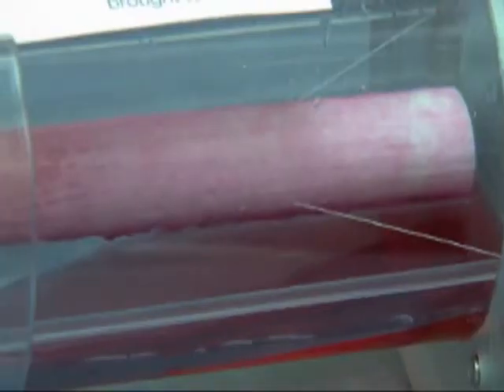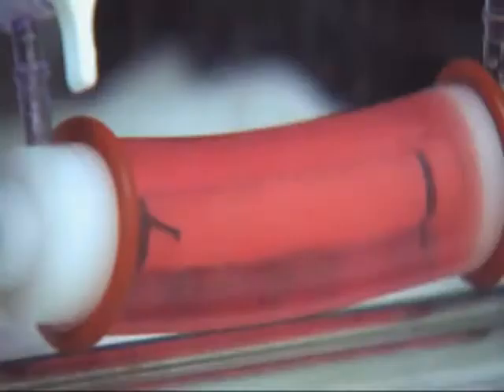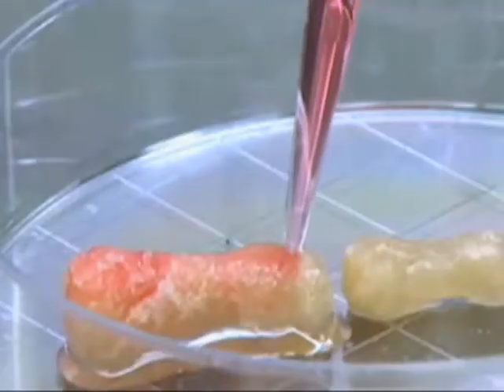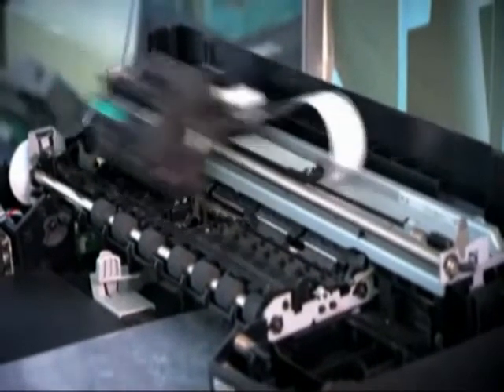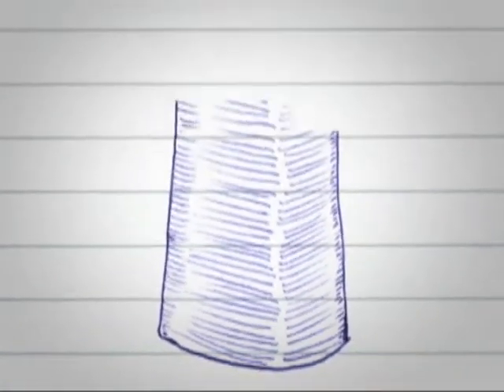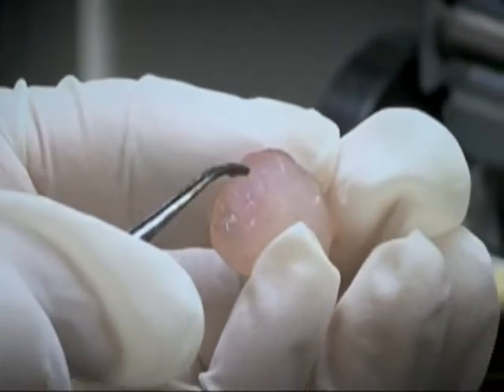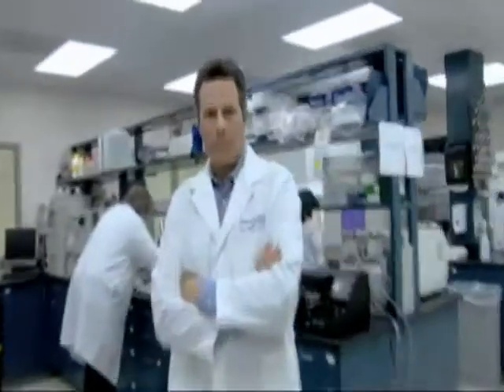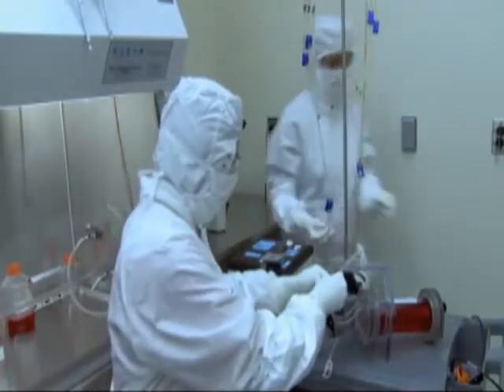Engineering Organs from Scratch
It may be possible in the very near future to clone your own organs. Sound impossible? Find out how it all works!